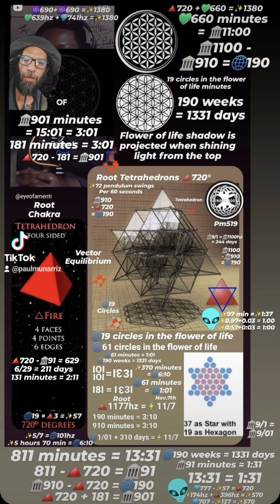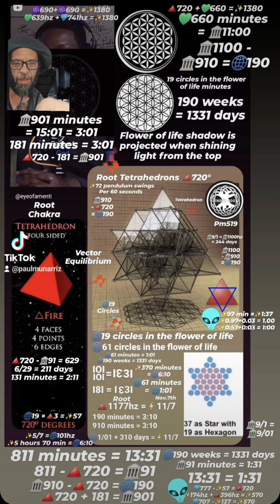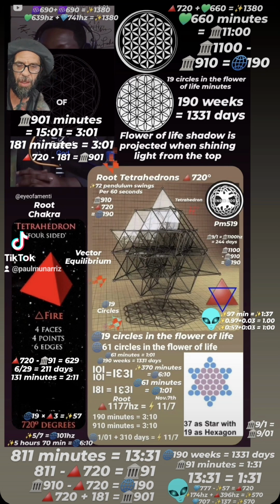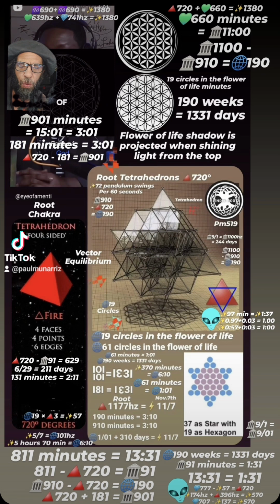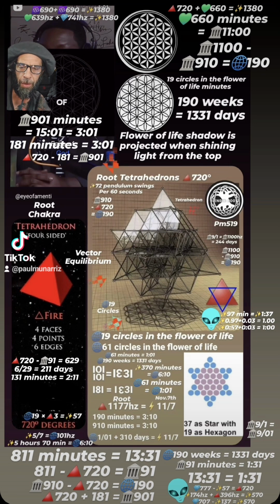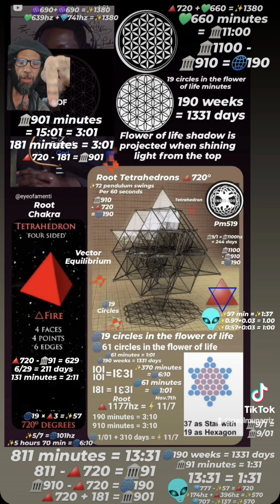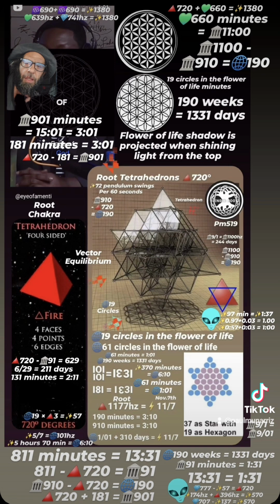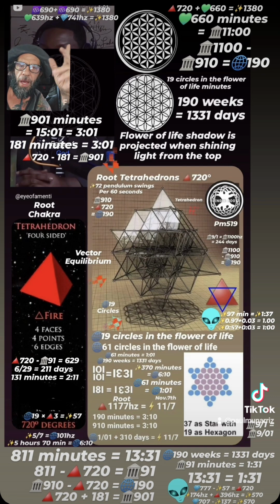looking deeper into the flower of life running at 128hz